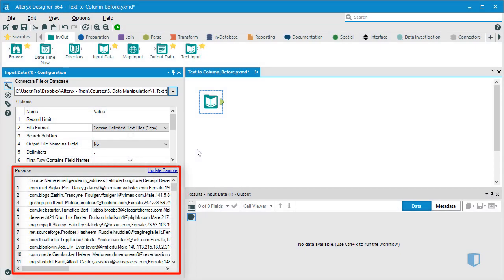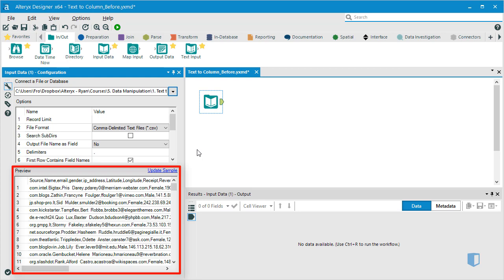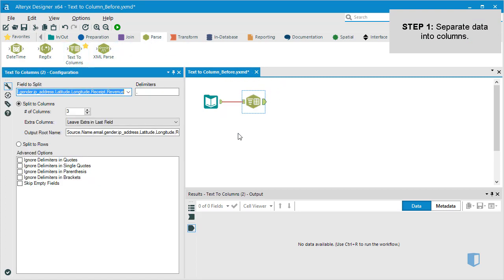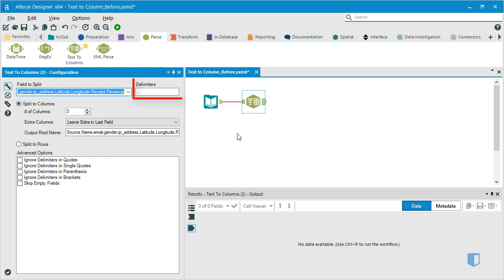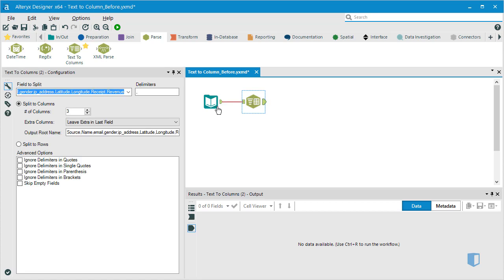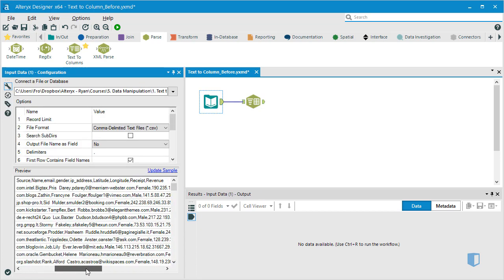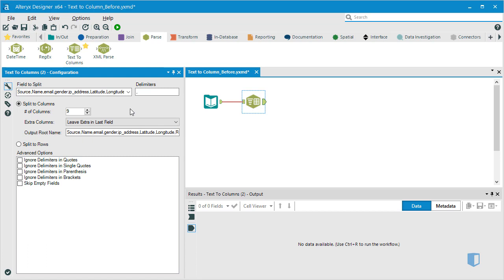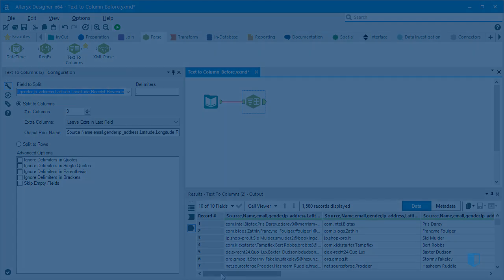Splitting Text into Multiple Columns in Alteryx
Learn how to split a single column into multiple columns with the Text To Column tool